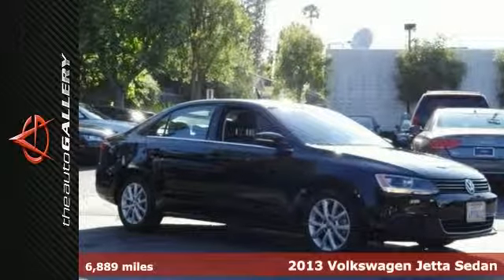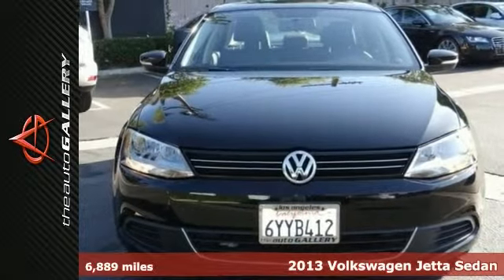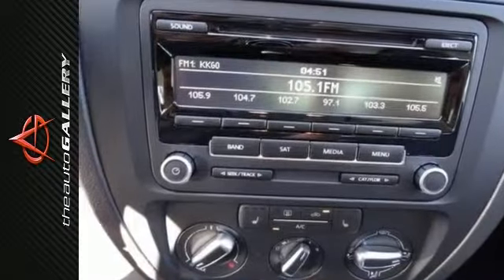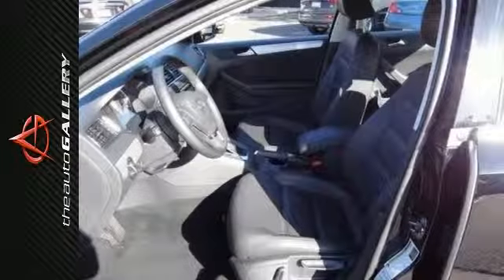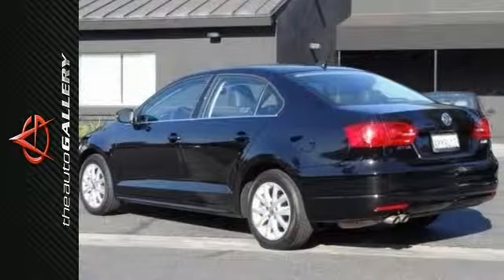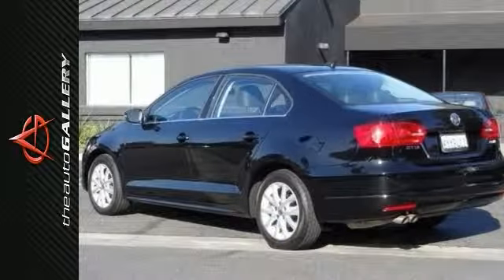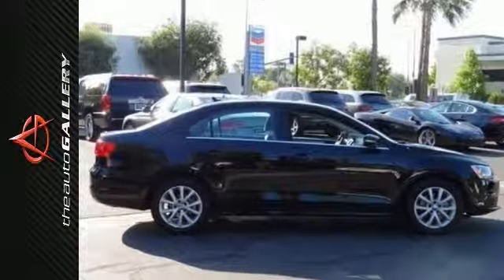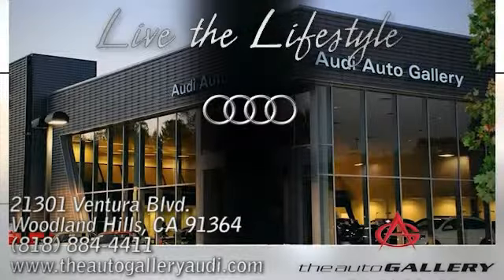2013 Volkswagen Jetta Sedan Los Angeles Woodland Hills, CA UAD385337 - SOLD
Year: 2013
Make: Volkswagen
Model: Jetta Sedan
Trim: 4DR AUTO SE PZEV
Engine: 2.5L DOHC MPFI I5 PZEV engine
Transmission: 6-SPEED A/T
Color: BLACK
Interior: GRAY
Mileage: 6889
Stock #: UAD385337
"You'll NEVER pay too much at The Auto Gallery - Audi! Real Winner! The Auto Gallery is pleased to present. Here at The Auto Gallery - Audi, we try to make the purchase process as easy and hassle free as possible. We encourage you to experience this for yourself when you come to look at this fantastic-looking 2013 Volkswagen Jetta. It will take you where you need to go every time...all you have to do is steer! As with all our vehicles it's CARFAX CERTIFIED. BEST PRICE GUARANTEED!! Please call or visit our showroom with any questions you may have.

Address:
21301 Ventura Blvd.